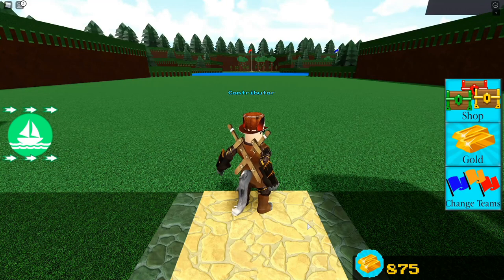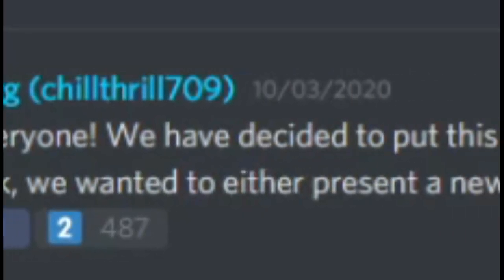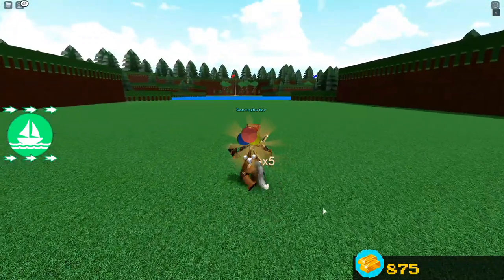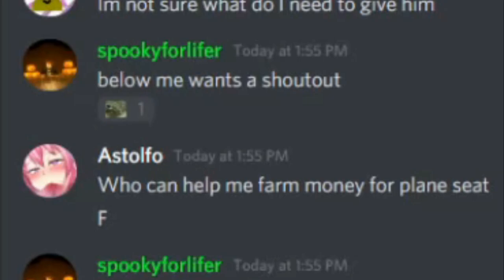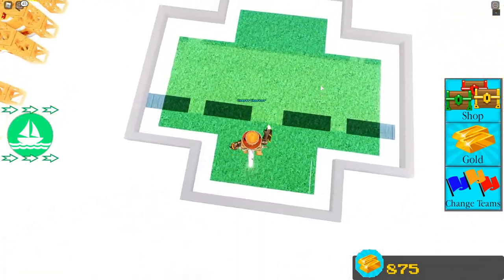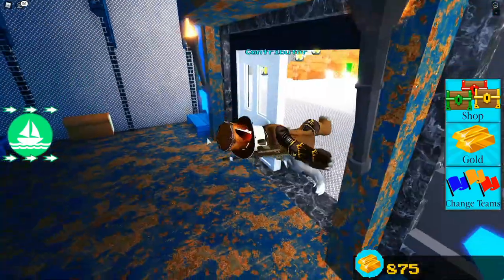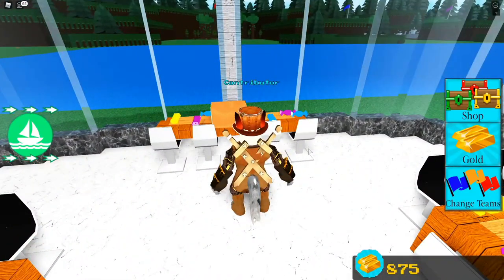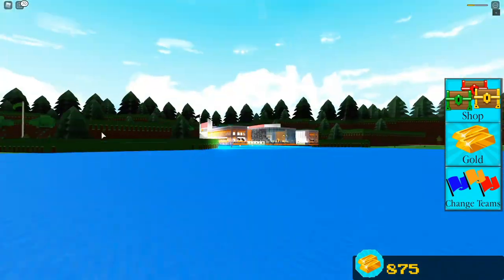NEW CODE in BABFT - Build a Boat for Treasure Roblox